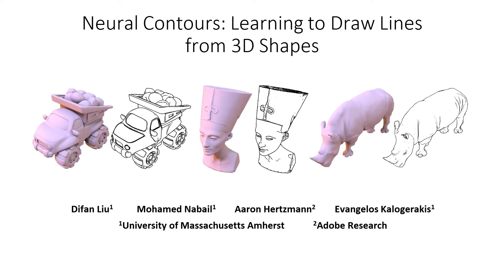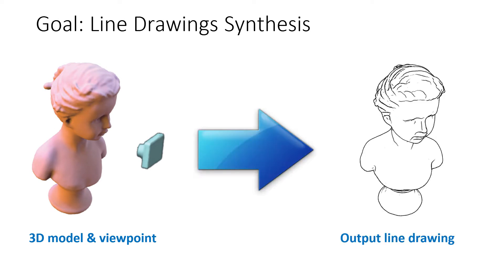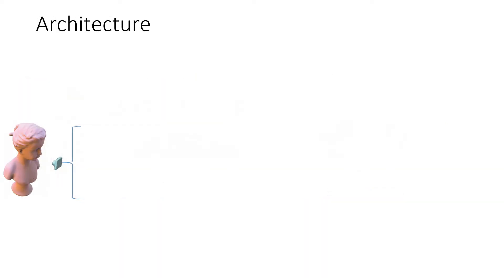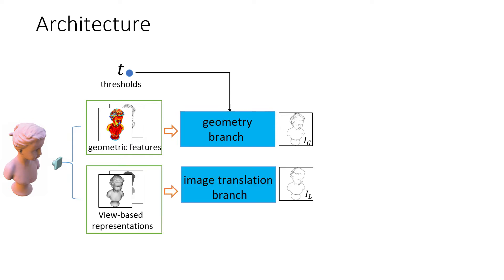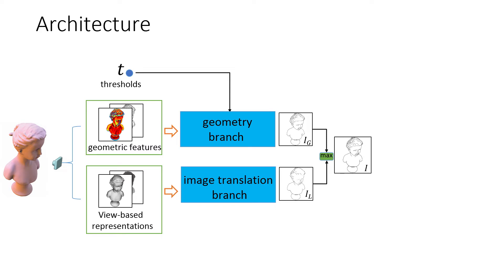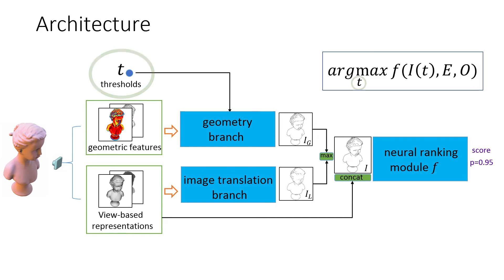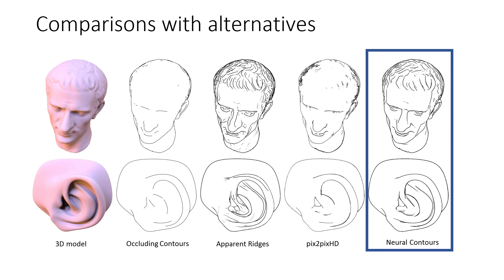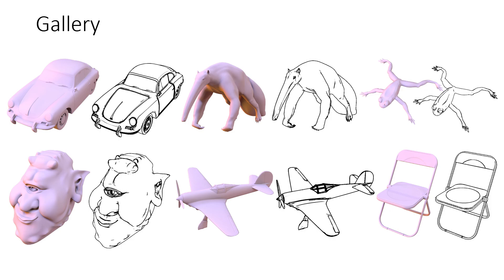Neural Contours: Learning to Draw Lines from 3D Shapes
A short 1-min overview of our CVPR 2020 paper:

Difan Liu, Mohamed Nabail, Evangelos Kalogerakis, Aaron Hertzmann
Proceedings of the Computer Vision and Pattern Recognition (CVPR) 2020

This paper introduces a method for learning to generate line drawings from 3D models. Our architecture incorporates a differentiable module operating on geometric features of the 3D model, and an image-based module operating on view-based shape representations. At test time, geometric and view-based reasoning are combined by a neural ranking module to create a line drawing. The model is trained on a large number of crowdsourced comparisons of line drawings. Experiments demonstrate that our method achieves significant improvements in line drawing over the state-of-the-art when evaluated on standard benchmarks, resulting in drawings that are comparable to those produced by experienced human artists.